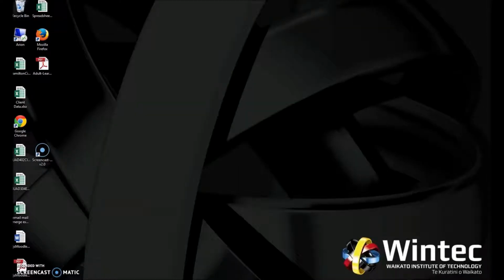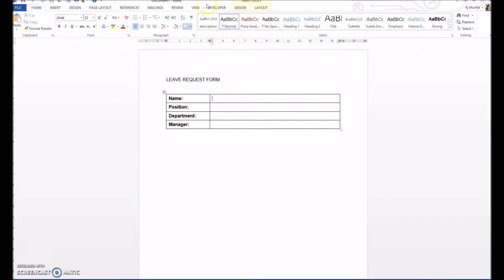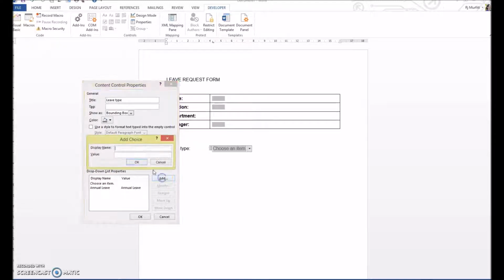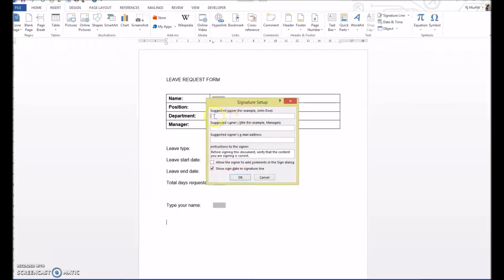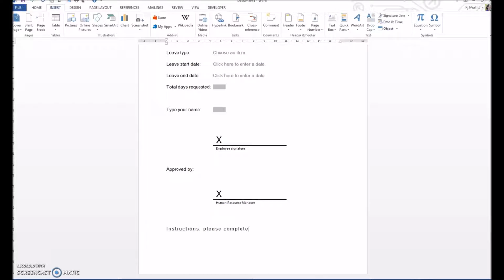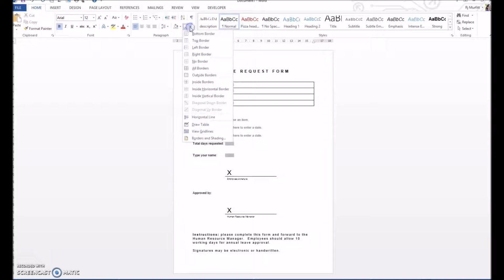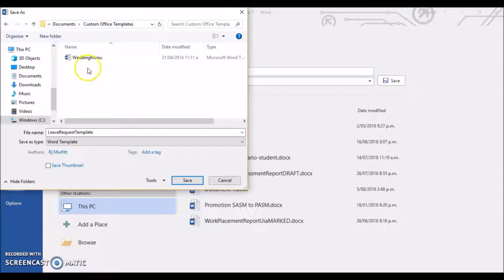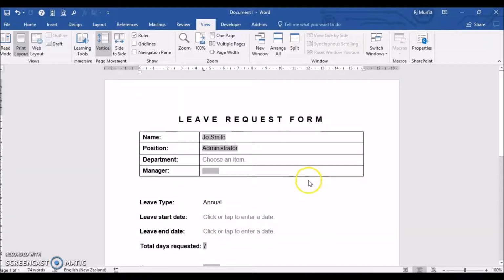Electronic Form (protected)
A step-by-step video demonstrating how to set up a form in Microsoft Word 2016, protect the form, and save it as a template.

The form can then be used by the end-user, tabbing through the areas where you would like them to provide you with detail.